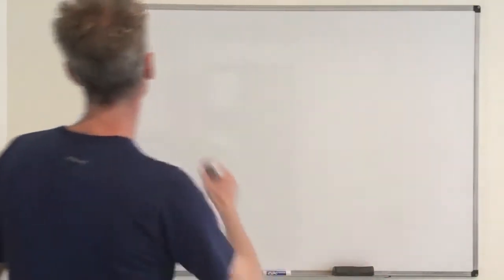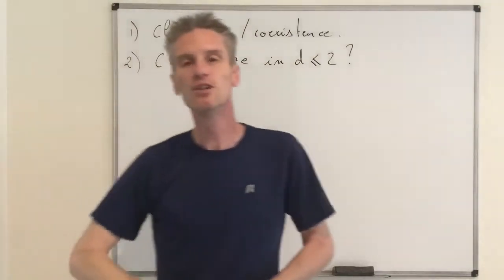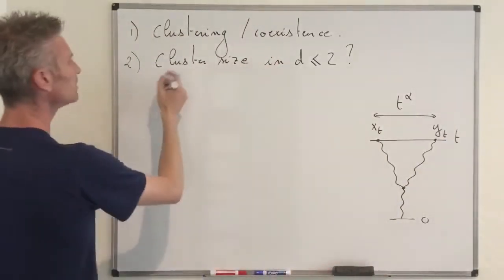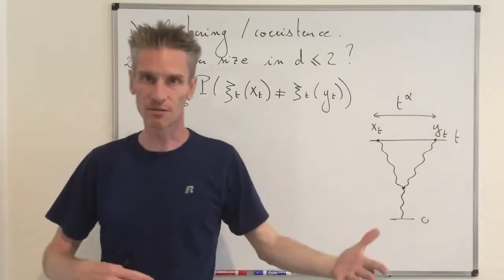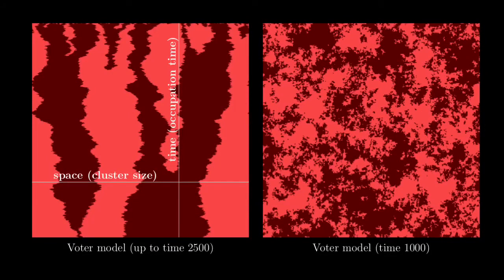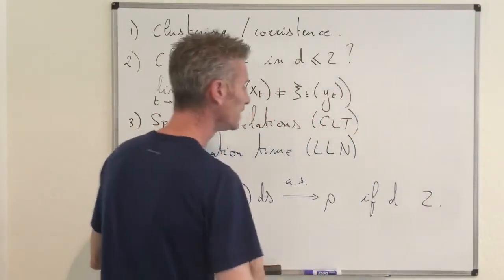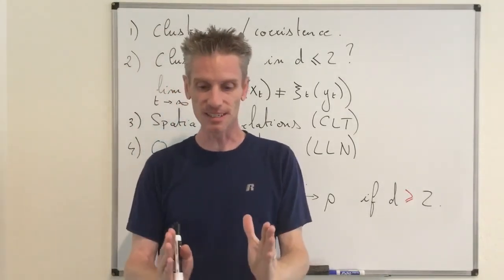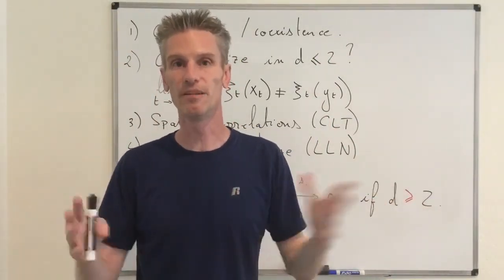17-12. Interacting particle systems - Overview of the voter model.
This video gives an overview of the voter model combining results proved in this playlist (duality with coalescing random walks and phase transition from clustering to coexistence) and more recent results about the process: cluster size in one and two dimensions, spatial correlations at equilibrium in higher dimensions, occupation time and fluctuation. This is Section 16.3 of my Stochastic Modeling book.